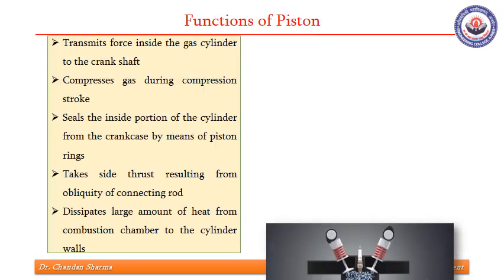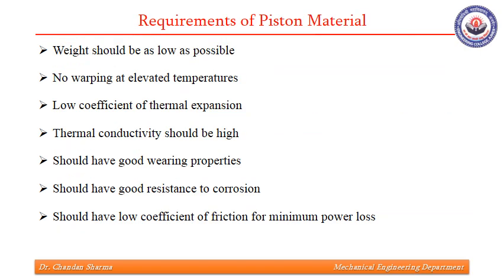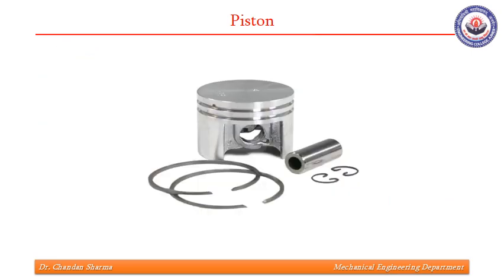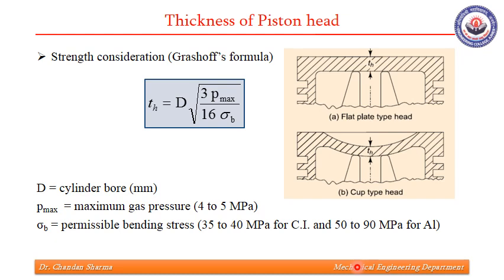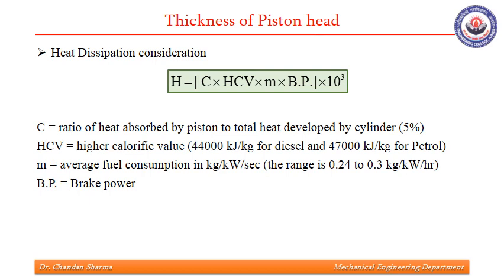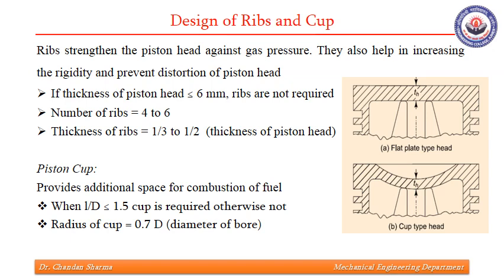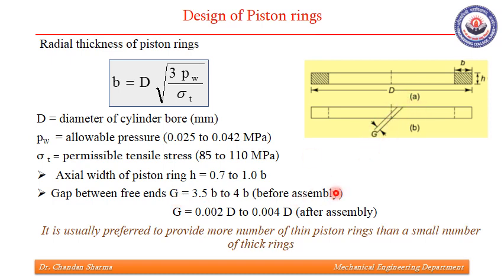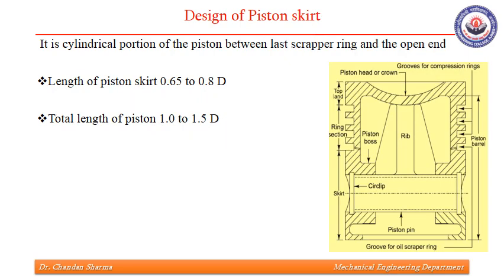DME - II Design of Piston for an Internal Combustion Engine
This video intends to discuss various functions of an IC Engine Piston along with its design requirements. It also discusses the procedure to determine various dimensions of piston such as thickness of piston head, radial and axial thickness of piston rings and associated parameters